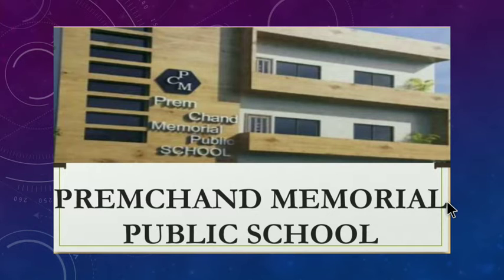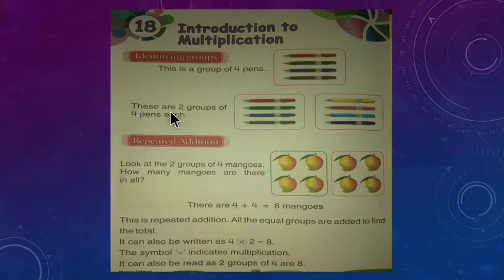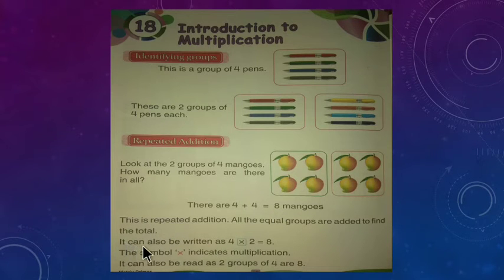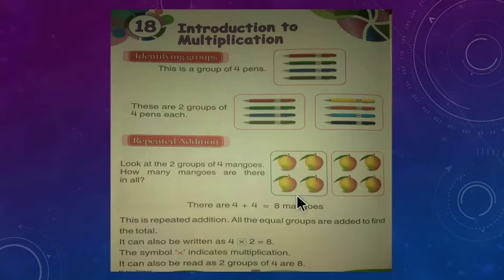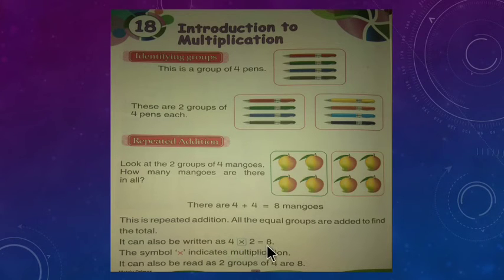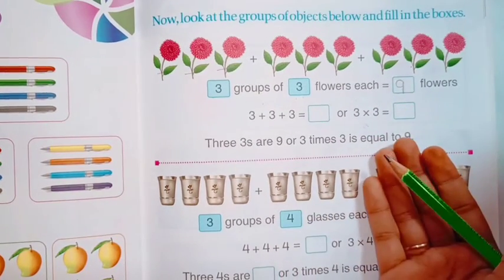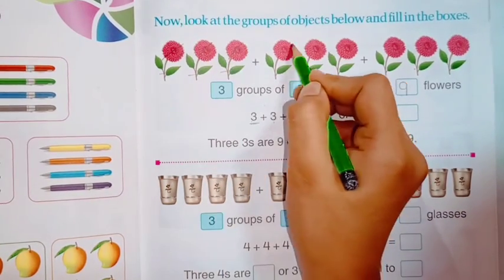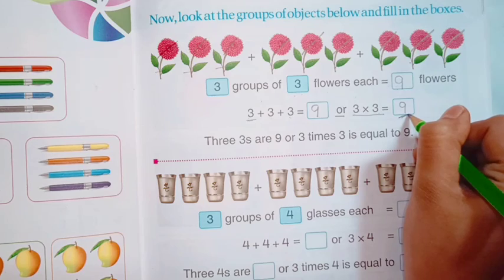Class_K.G._Ch18_Maths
Explanation in very easy way.